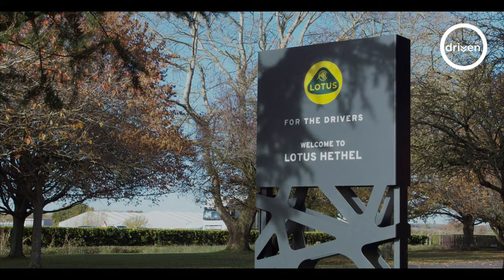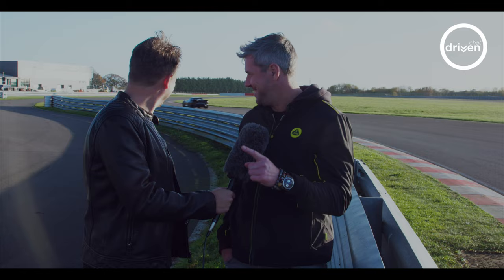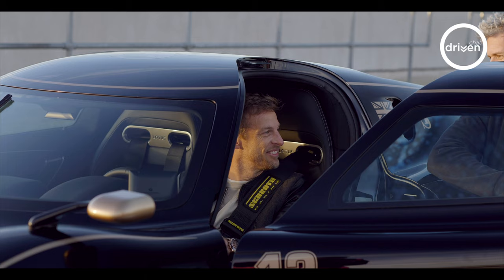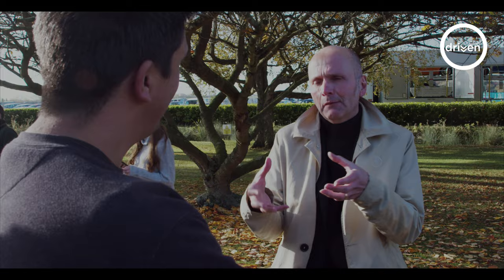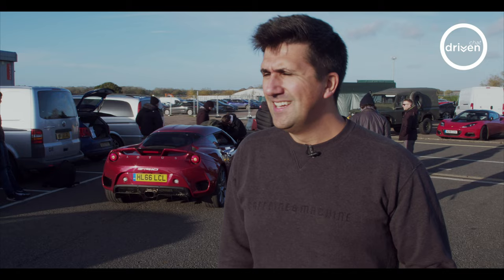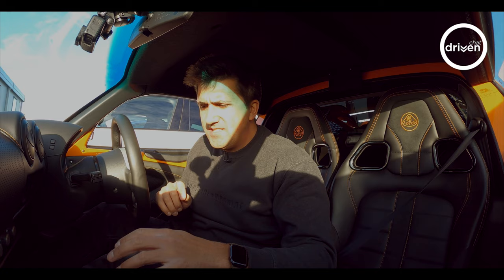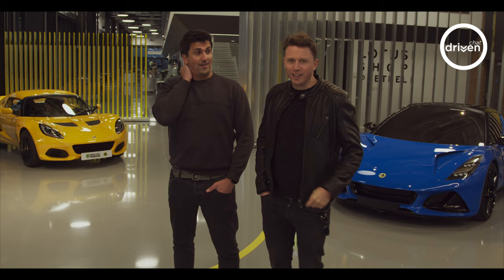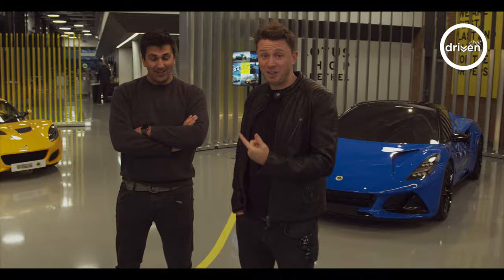THE RADFORD TYPE 62-2 ON TRACK | Radford Returns - Behind the scenes at Hethel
Join Driven Chat hosts, Andy Jaye & John Marcar as they get exclusive access to one of the most anticipated cars of the century, The Radford Type 62-2.

TV’s Ant Anstead invited the Driven Chat team along to Lotus’ test circuit alongside their factory in Hethel, Norfolk to witness the Type 62-2 moving under its own power for the very first time as part of a TV show with none other than Jenson Button behind the wheel.

On a day that continued to bring a new surprise around every corner, in this video, we see Andy and John enjoying the most exclusive access available at the world-famous Lotus facility with conversations from Ant Anstead and Lotus design director Russell Carr plus a very unexpected driving experience for John on the circuit!

Video Produced by Richard Fullbrook
Camera Operators: Richard Fullbrook & Luke Wilson
Drone work: Luke Wilson